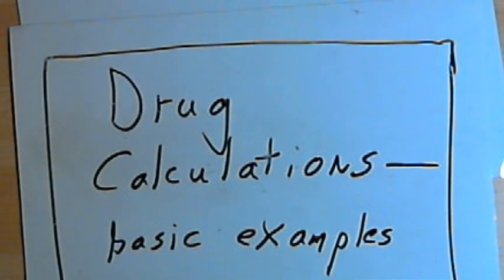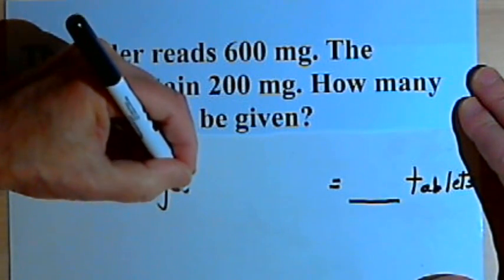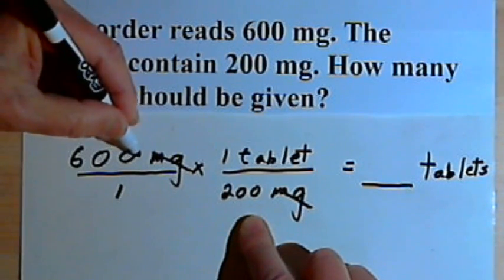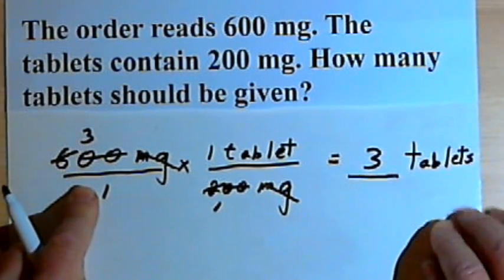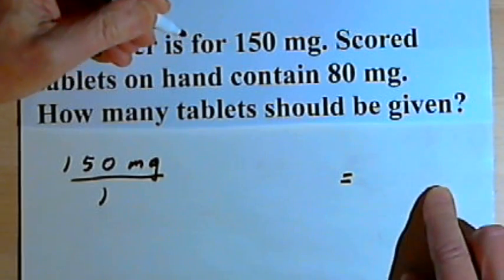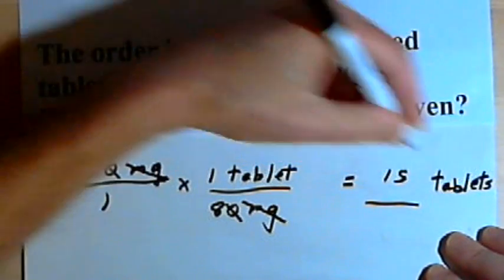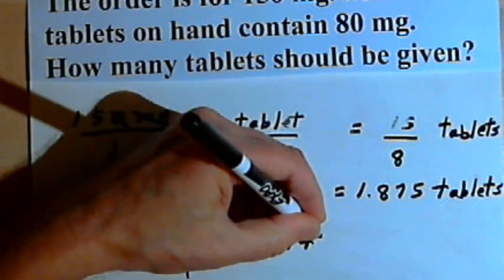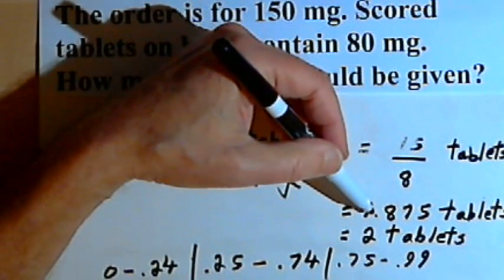Drug Calculations - basic examples 105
Introductory examples of calculating medical dosages. This video is provided by the Learning Assistance Center of Howard Community College. For more math videos and exercises, go to HCCMathHelp.com.